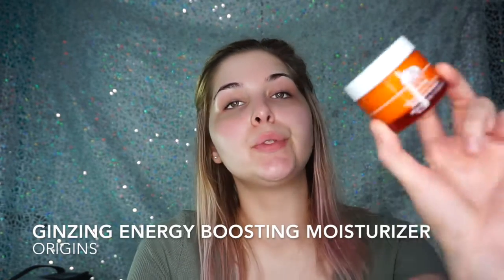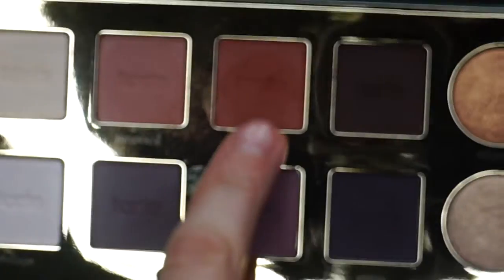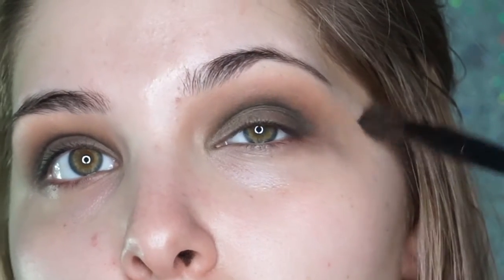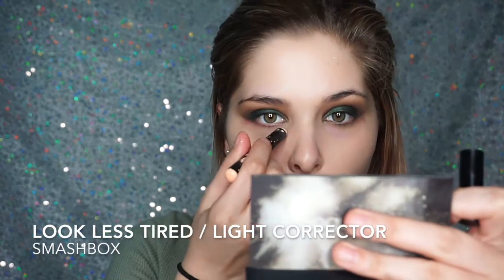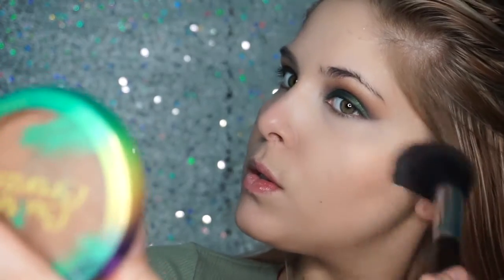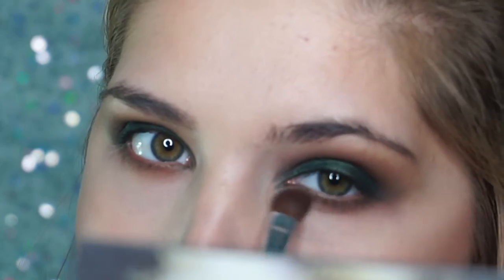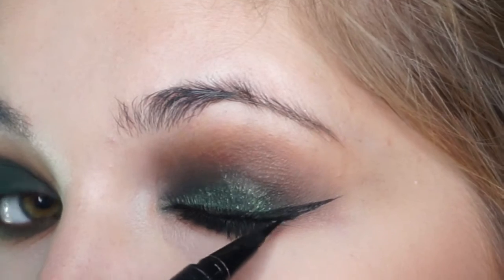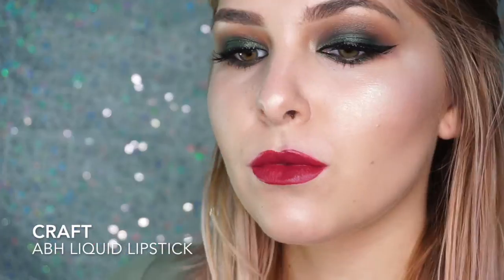'GREEN SMOKE' Full Face Tutorial! Reverse Smokey Eye | KMP.BEAUTY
Hi everyone! I am happy to be back :) I love the way this video turned out. I got a new camera so I am happy with the quality finally lol. ❤︎

Products used are listed in the video :)